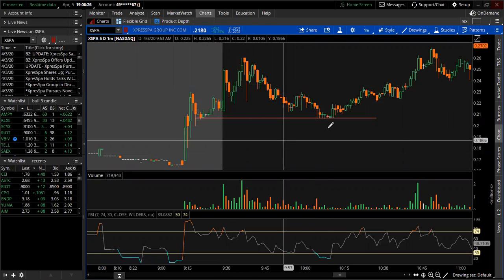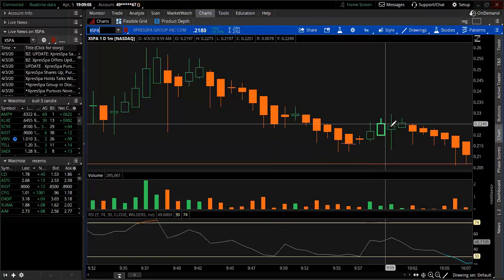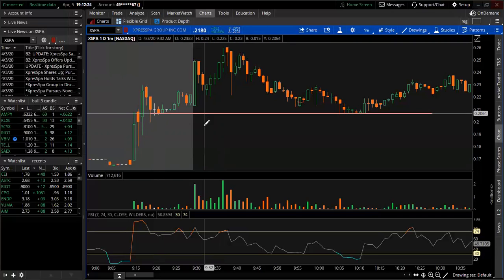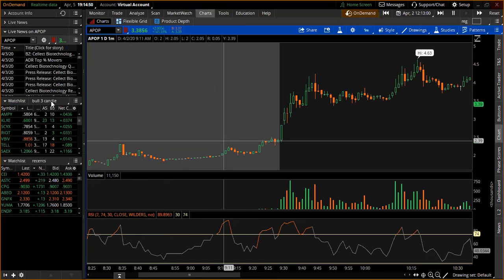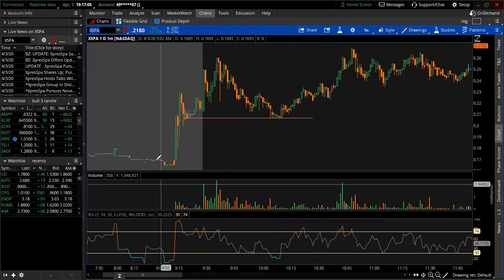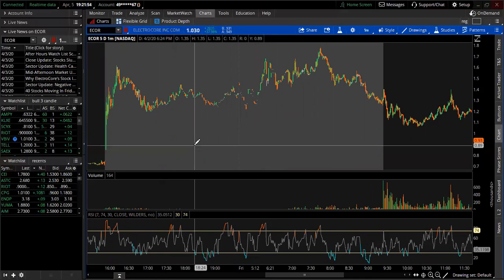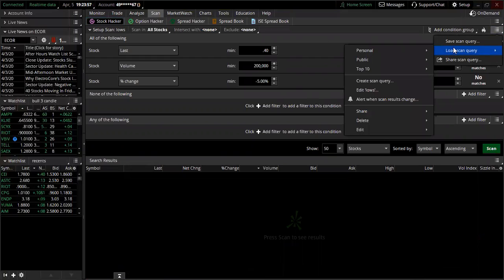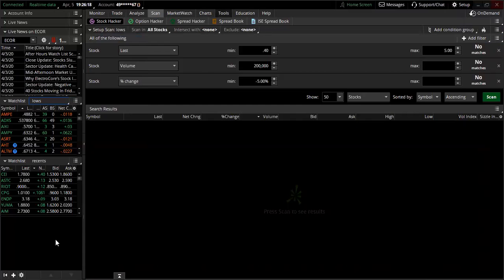Day Trading Penny Stocks || Going over Japanese Candlesticks, and Using Pre-Market Data for Support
In this video I break down the stocks I am looking at and how I traded them

Here is a course I made to teach you how to trade stocks safely